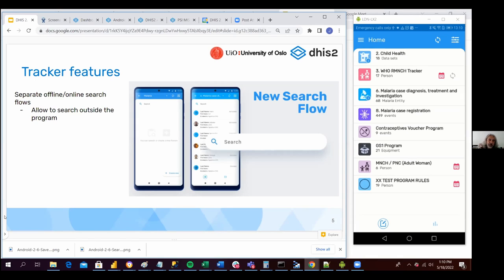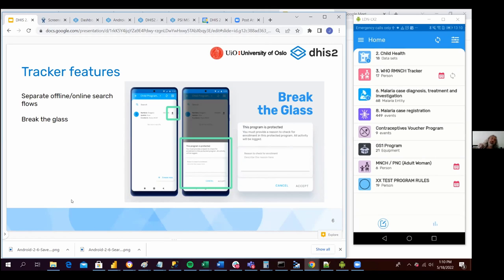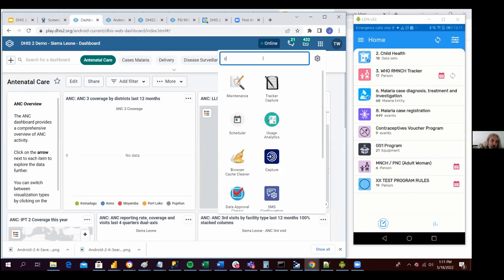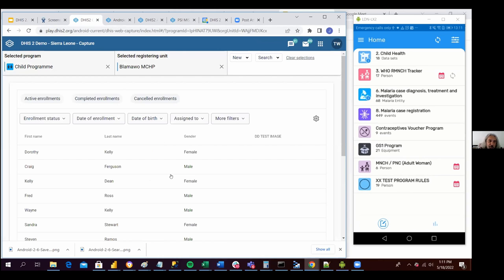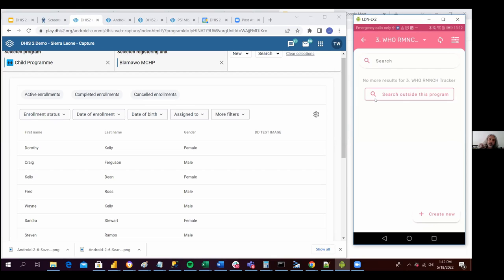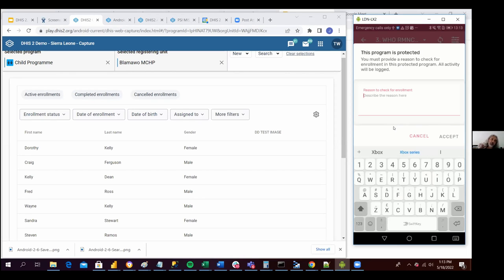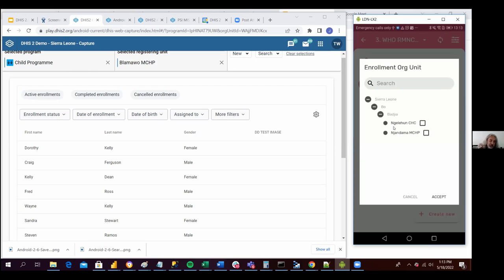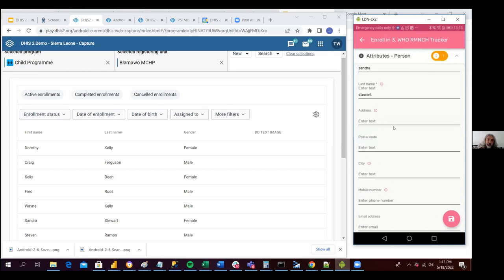Android v2.6 Break the Glass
Video clip from the DHIS2 Android Capture v2.6 software release webinar. Learn more about the new features in this release on our